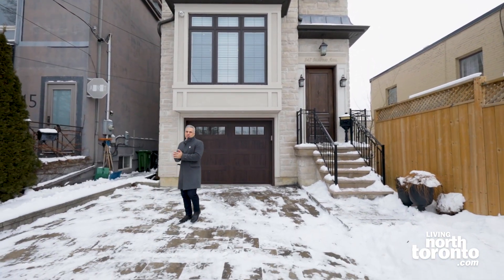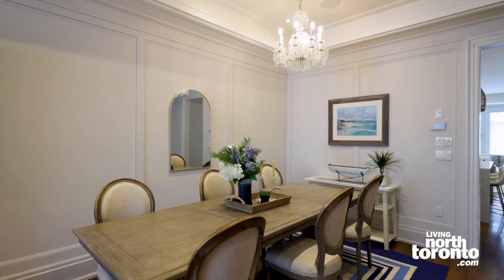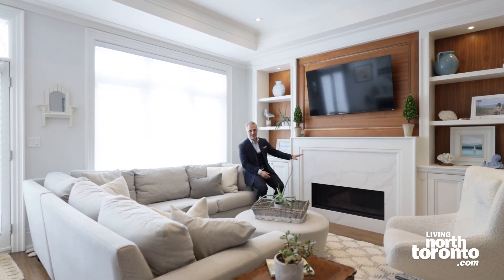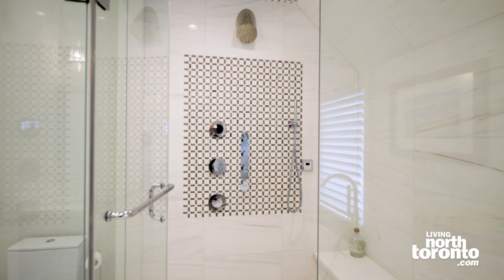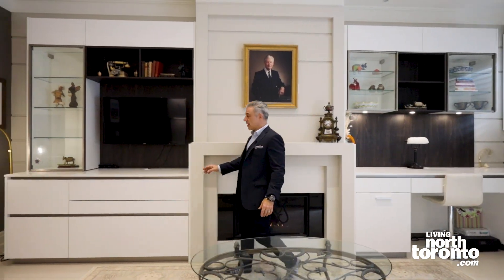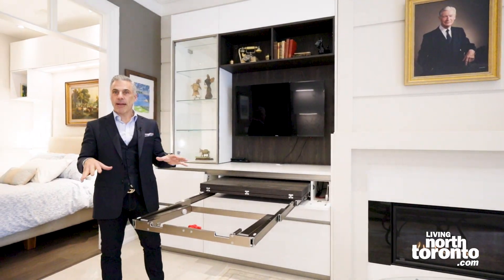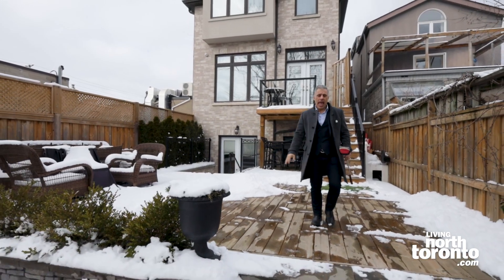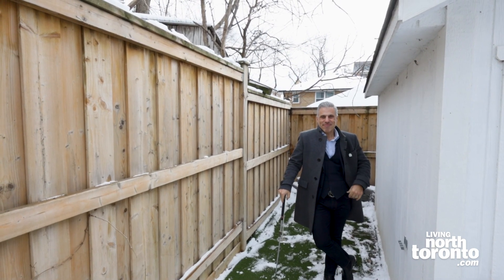Just Listed! 347 Melrose Ave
Looking for a newer built home in the ❤️ of Lawrence Park North? Access to John Wanless Elementary & Lawrence Park High Schools? 4 bedrooms 🛏️ & 5 🛁 on a 25x150 South Exposed Lot? Welcome to 347 Melrose Avenue.